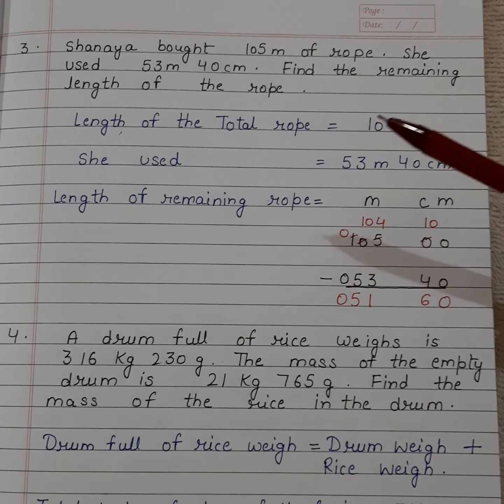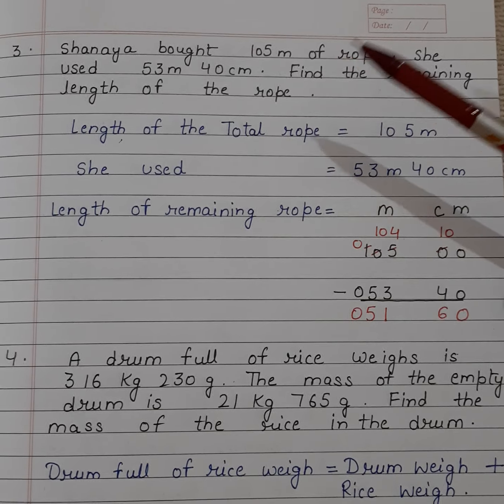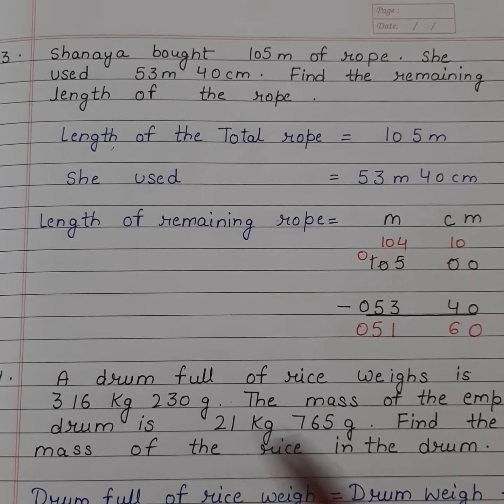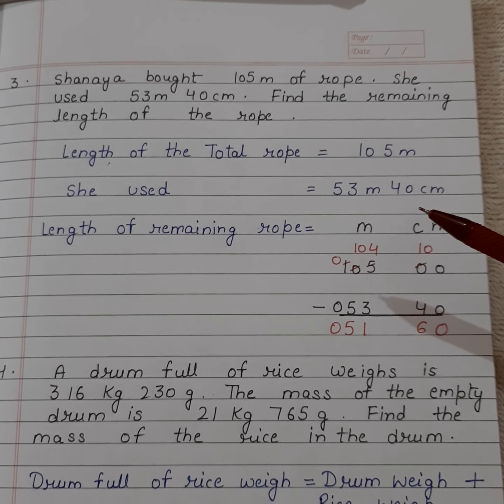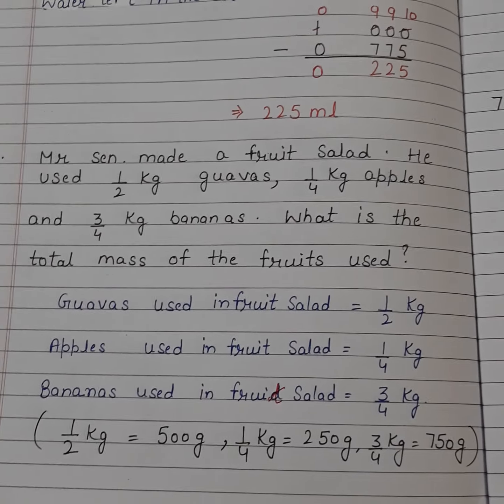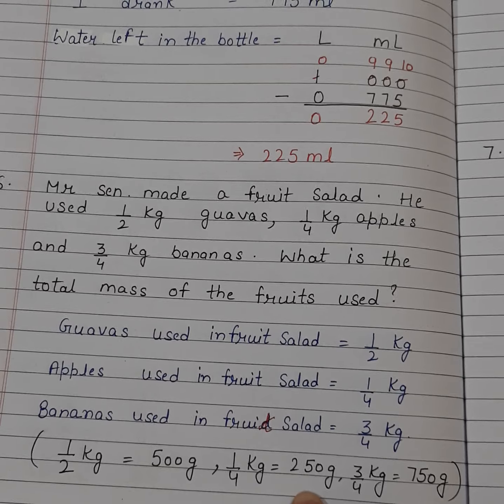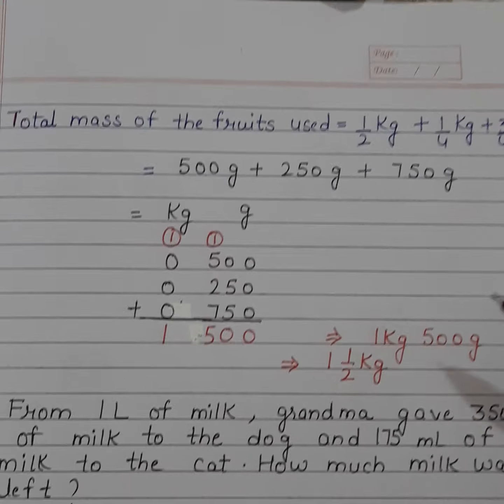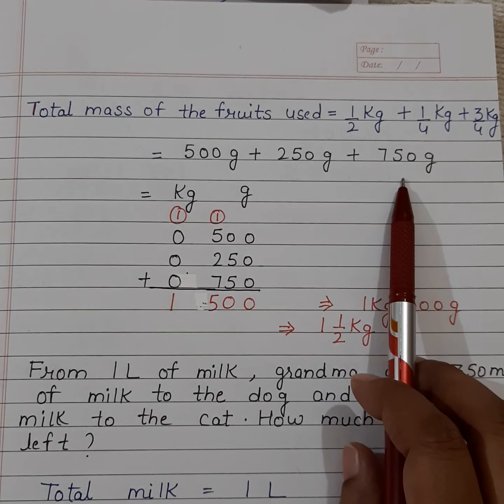Exercise 10.7 Statement sums